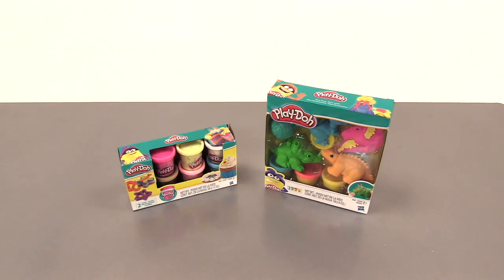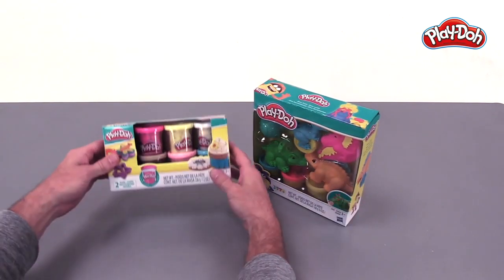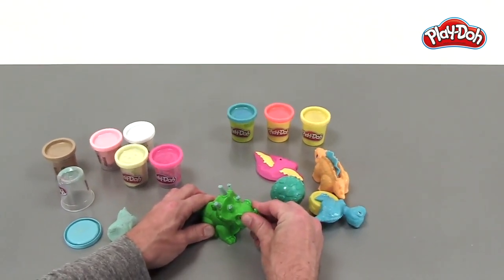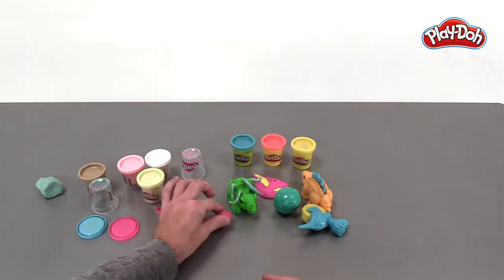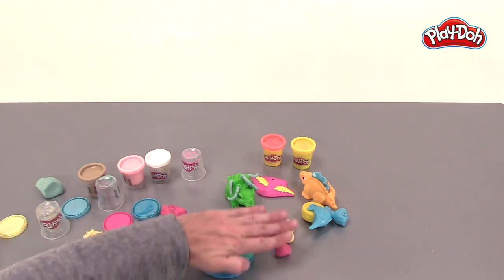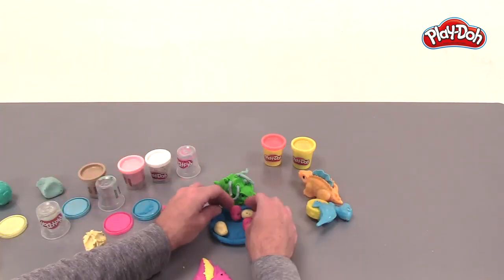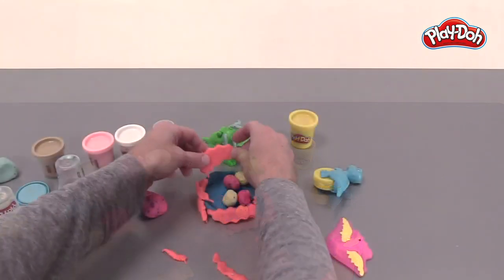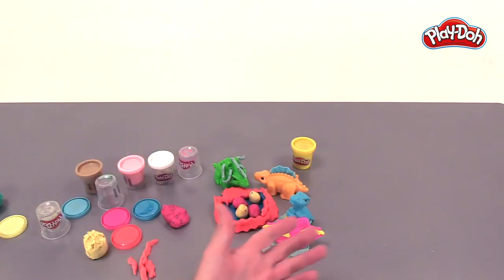Play-Doh Dinosaurs! | Dino Tools & Confetti | Stop Motion | Play-Doh: Creative Ideas for Kids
Make your own prehistoric scene featuring amazing dinos with the Play-Doh Dino Tools set and create dino eggs with the Play-Doh Confetti compound!

Welcome to Play-Doh Official where kids and adults alike can let their imaginations go wild. Our fun filled channel has loads of cool and exciting videos to keep everyone entertained and everything is made using our amazing Play-Doh compound!
From nursery rhymes to funny clips the channel has something for everyone and you’ll even see appearances from some of your favourite characters including: Baby Shark, My Little Pony, Transformers Bumblebee, The Power Rangers, Paw Patrol and many more!

The Play-Doh show features the silly, but lovable, Doh-dohs getting up to all sorts of crazy antics!

Our Learning time Nursery Rhymes will introduce kids to the world of learning in a fun and simple way!

Oddly satisfying brings you variety of weird and cool videos such as ASMR music videos and much more!